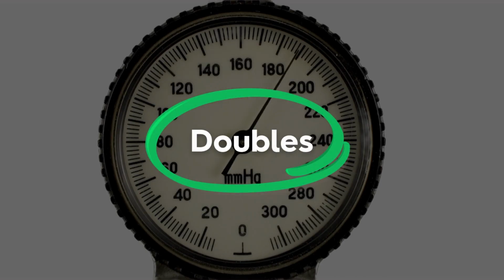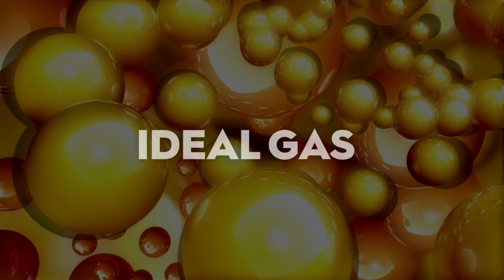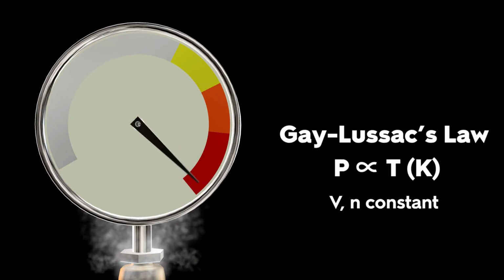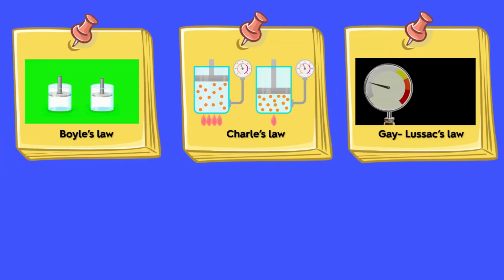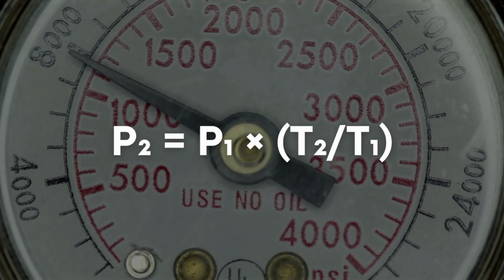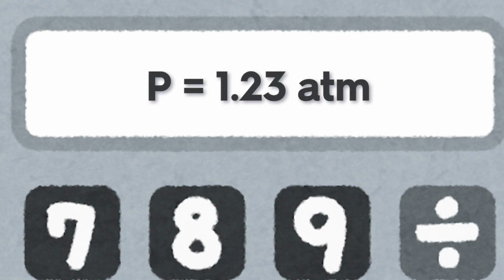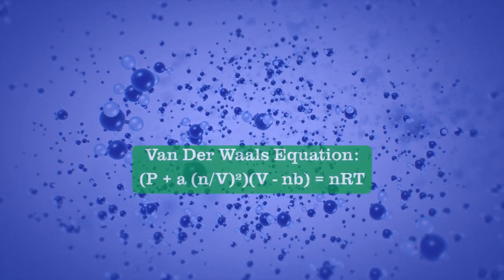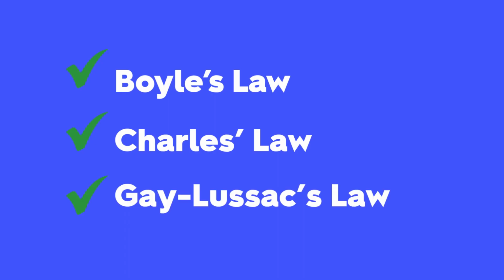Understanding the Ideal Gas Law | PV = nRT Made Simple with Real Examples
What happens when you squeeze a balloon or heat up a canister of gas? The answer lies in the ideal gas law! Keep learning with our study resources:

In this video, we'll break down how pressure, volume, temperature, and amount of gas interact, covering:
- Boyle’s Law, Charles’s Law, and Gay-Lussac’s Law
- The full Ideal Gas Law: PV = nRT (and its molecular form)
- Common unit mistakes and how to avoid them
- Real-life examples like pressure cookers, hot-air balloons, and aerosol cans
- A step-by-step calculation using moles, liters, and kelvin

Whether you're studying for biology, chemistry, or just trying to finally understand gases—this clear walkthrough will lock it in.

🔥 Bonus: Watch out for the most common exam traps at the end!